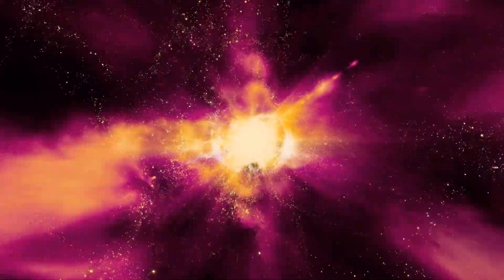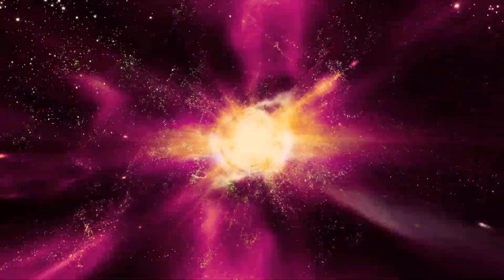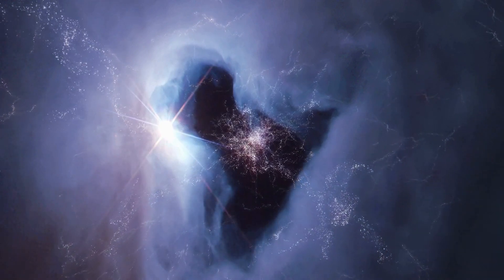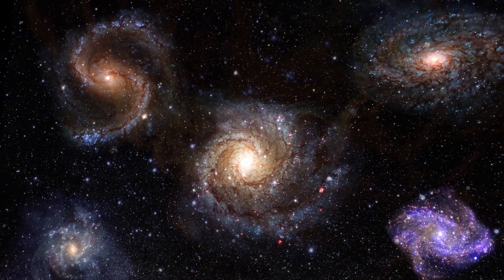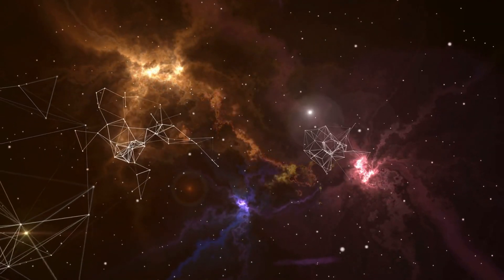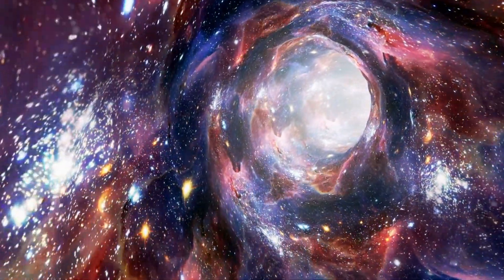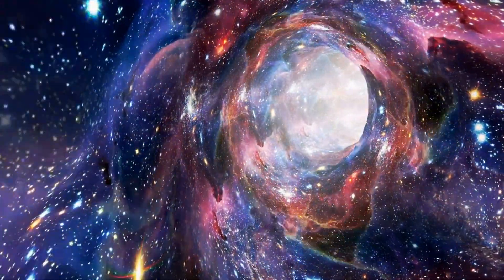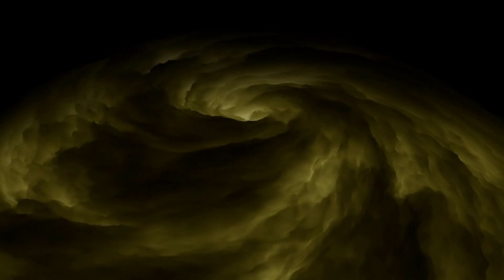The Big Bang and The Theory of Cosmic Inflation